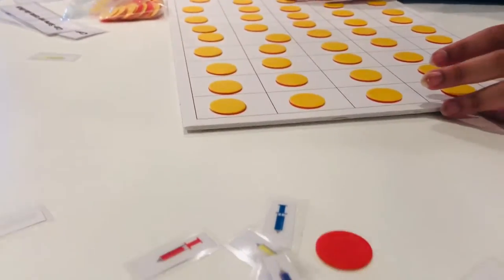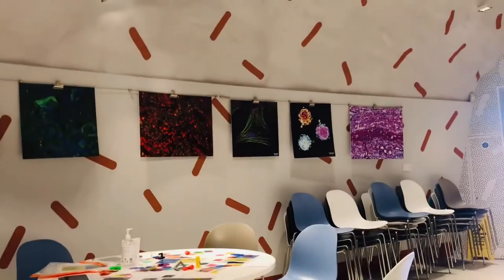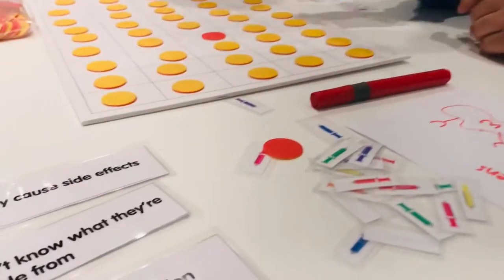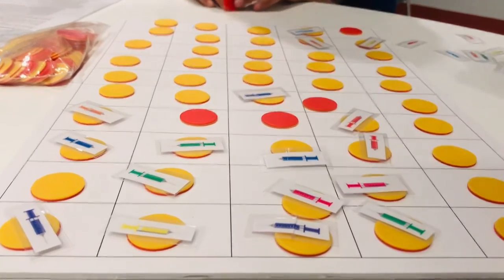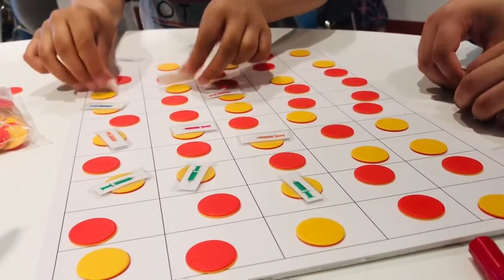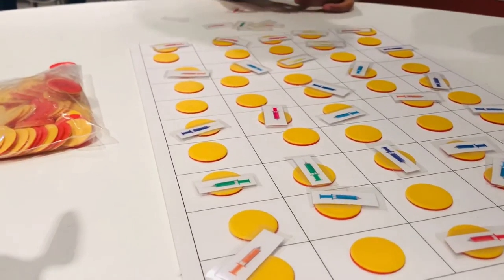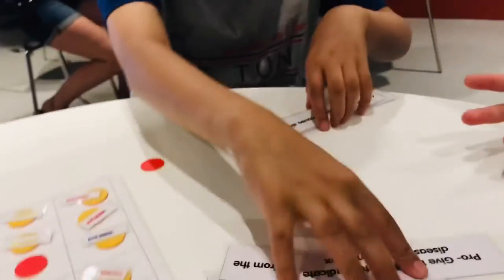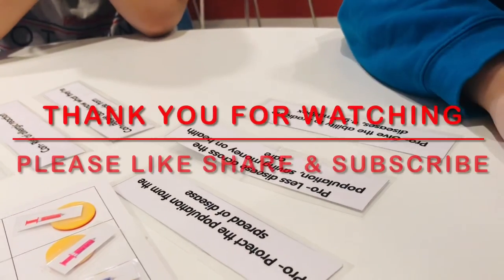Covid-19 Vaccien educational interactive awareness/ community protector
Assalmu Alykium everyone. In this interactive video I was with my doughter at Chill Science 🧬 🧫 🧪 fair. Where we explore and played a interactive game with a professional young Dr from Queen Merry University. Where she explain the coronavirus and how vaccien detect the Immune system and fight with cells.